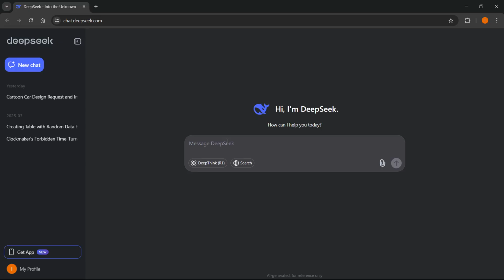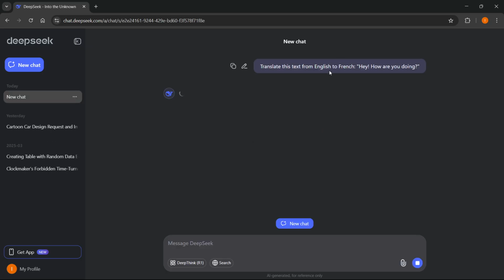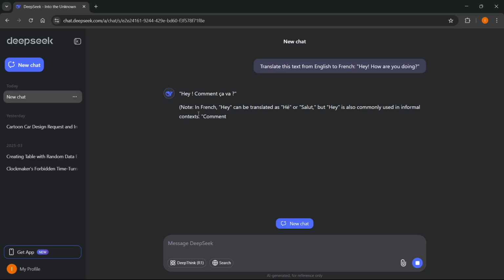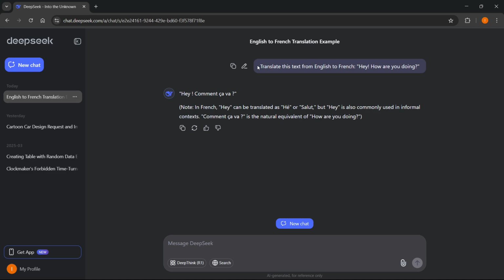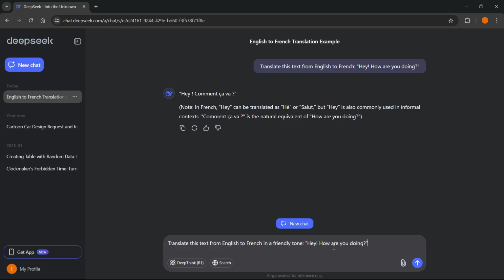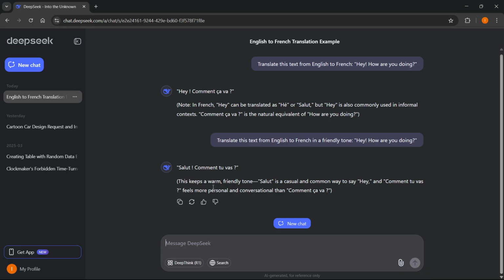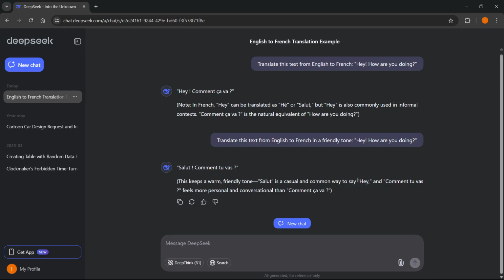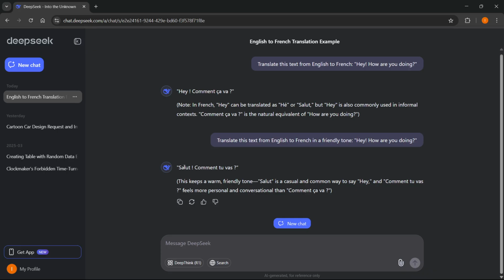How To USE DeepSeek For LANGUAGE TRANSLATION (QUICK GUIDE) 2026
In this video, I'll show you how to use DeepSeek for language translation. This is a full guide on how to translate text and documents using DeepSeek quickly and easily in 2026.

If you've been trying to translate content with DeepSeek, this is the video you need to watch!